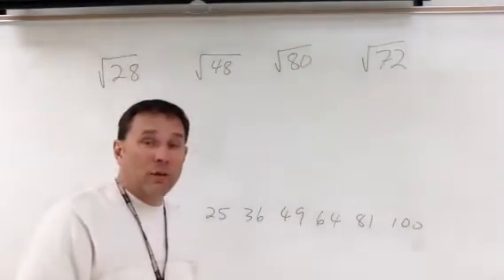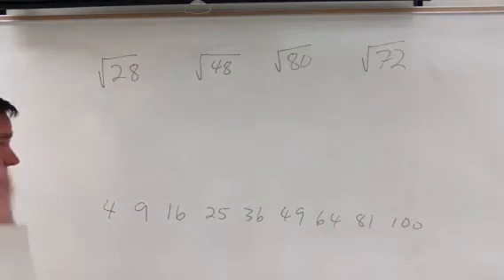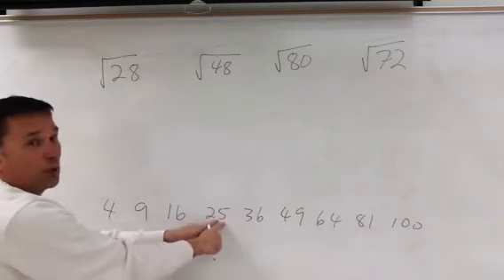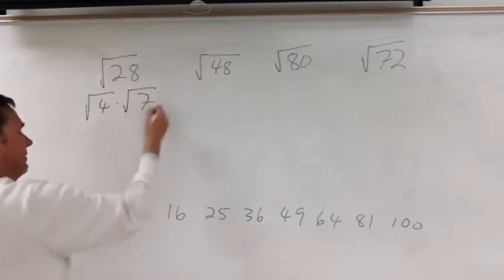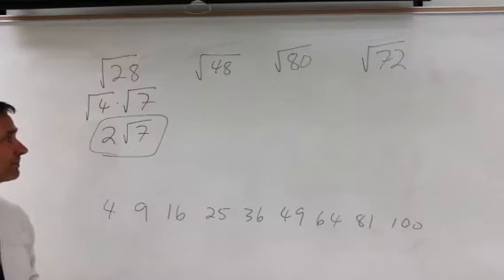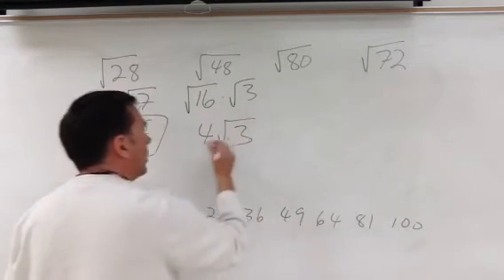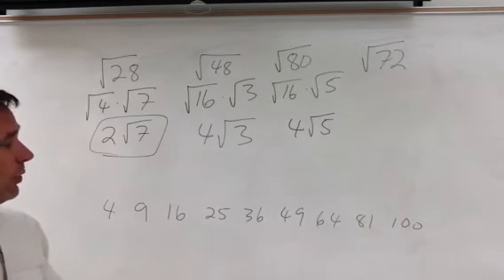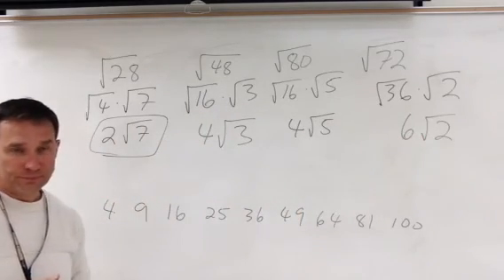Alg 2 4-5. Reducing square roots